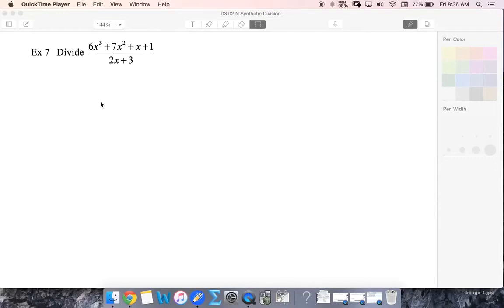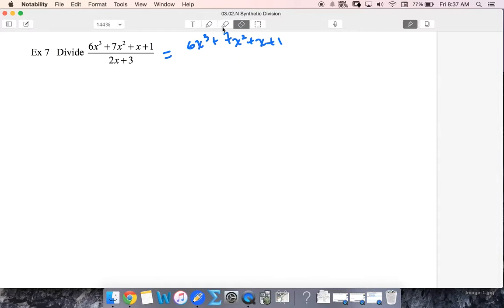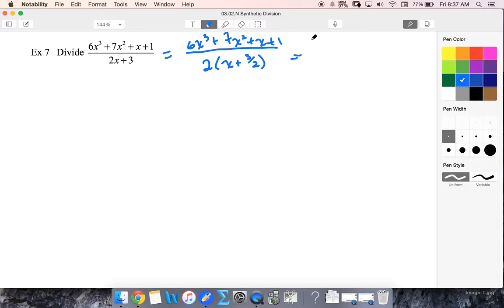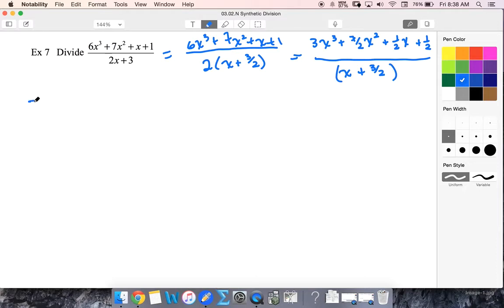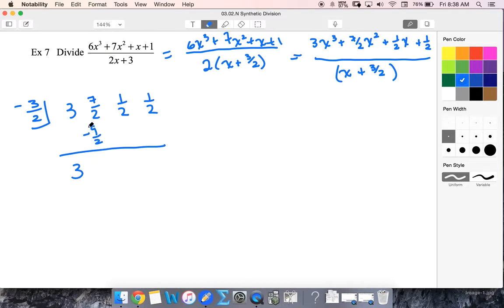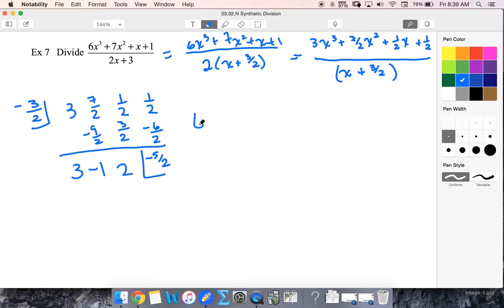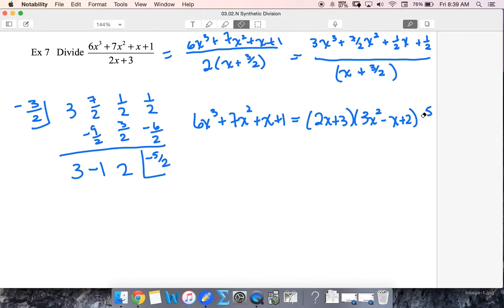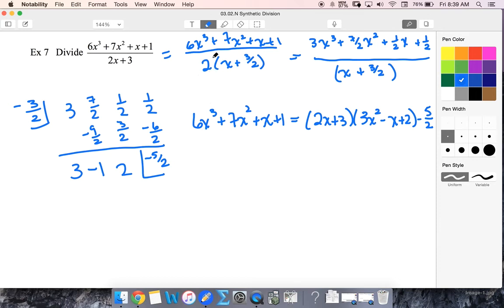03.02 Ex 7 - Synthetic Division by 2x+3